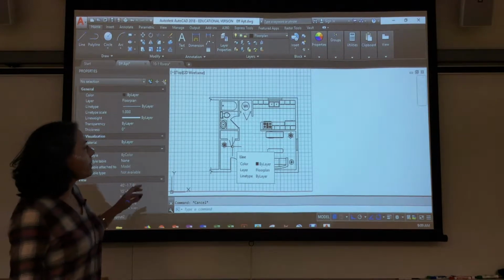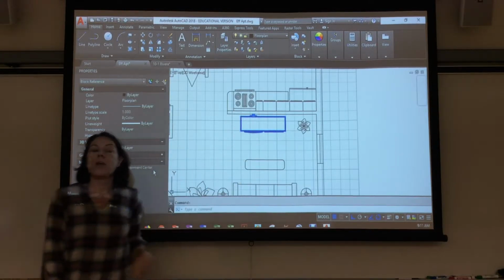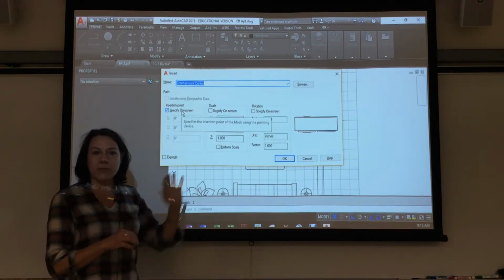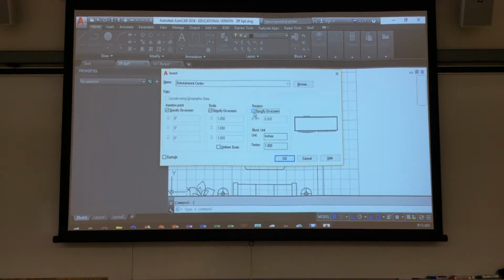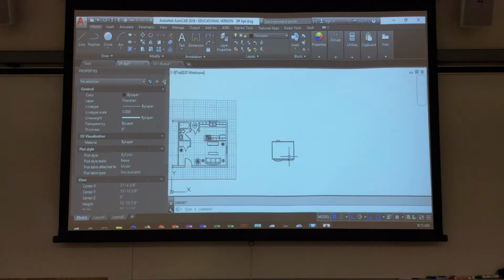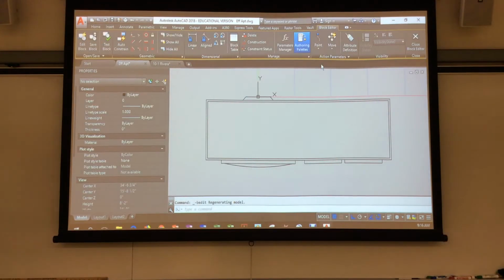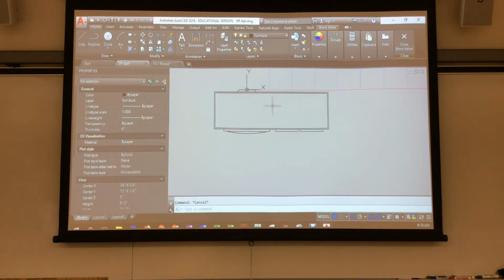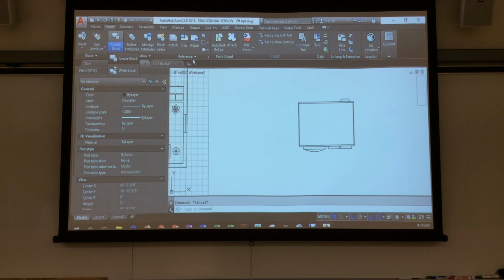Intro to CAD - Module 11 - Part 2